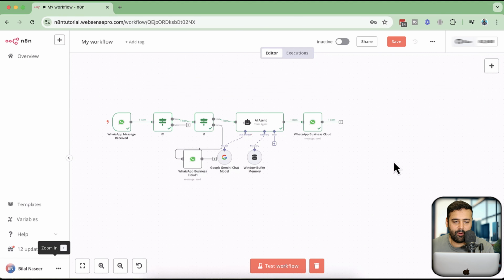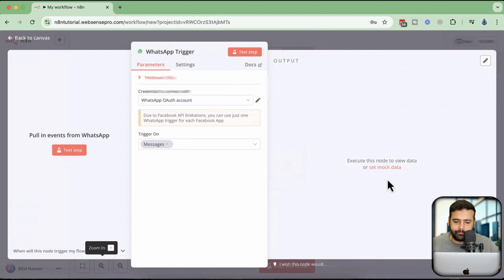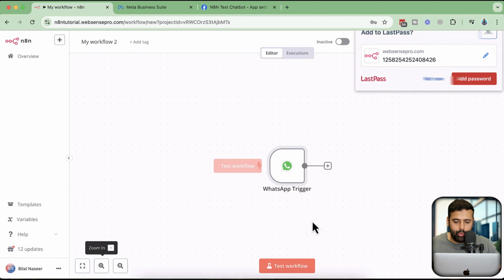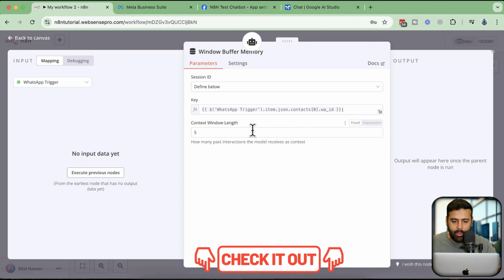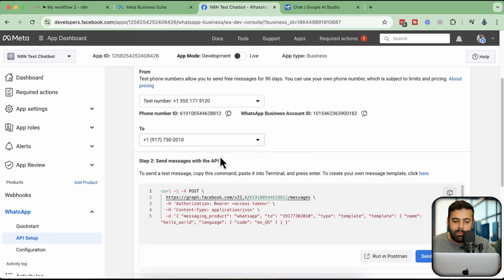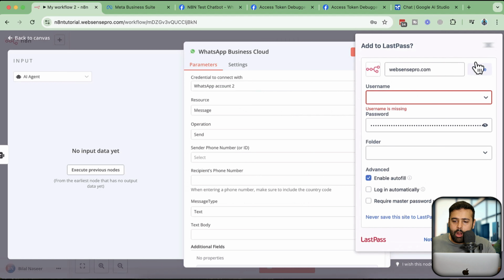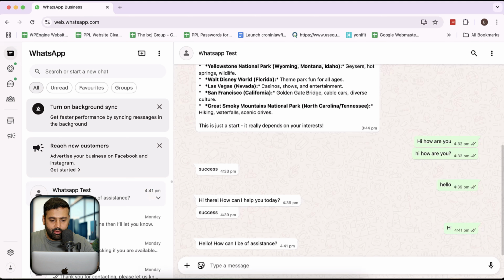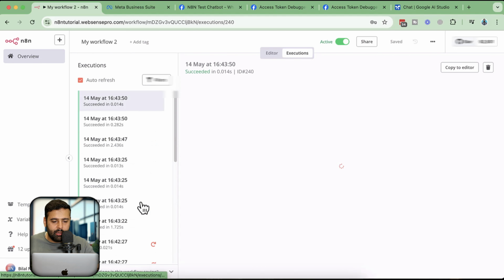How To Build N8N Whatsapp Chatbot! [Simple Method]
Build N8N Whatsapp Chatbot! [Simple Method]

key: {{ $('WhatsApp Msg').item.json.contacts[0].wa_id }}|

In this video, you'll learn how to create a fully functional WhatsApp chatbot using n8n, the powerful open-source workflow automation tool. Whether you're looking to automate customer support, send notifications, or build interactive chat flows, this tutorial will guide you through the entire setup process — no coding required!

💬 What you’ll learn:

Setting up n8n for chatbot workflows

Connecting WhatsApp using a Twilio or third-party API

Designing automated replies and conditions

Deploying and testing your chatbot in real time

⏱️ Timestamps:
00:00 – Intro & What You’ll Learn
00:35 – Demo: WhatsApp Chatbot in Action
02:44 – Setting Up WhatsApp Business Cloud API
06:57 – Adding Google Gemini AI for Smart Responses
08:58 – Configuring Memory Buffer for Context
14:48 – Testing & Debugging Your Chatbot
20:05 – Conclusion

🚀 Why use n8n for chatbots?
n8n gives you full control, flexibility, and powerful integrations to build workflows without being locked into expensive platforms.